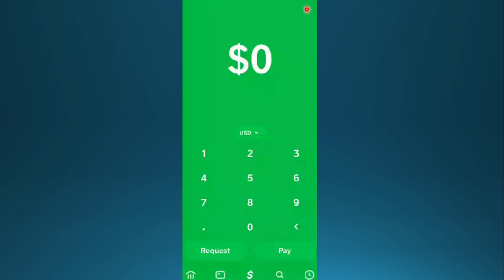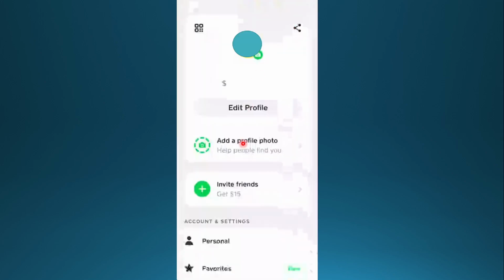What is the account ID for Cash App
What Is the Account ID for Cash App? (Quick Explanation) 💳

Confused about your Cash App account ID? In this short video, I’ll explain what it is, where to find it, and how it’s used for deposits and transfers.

✅ How to locate your account and routing numbers
✅ Difference between your $Cashtag and account ID
✅ Tips to keep your info secure